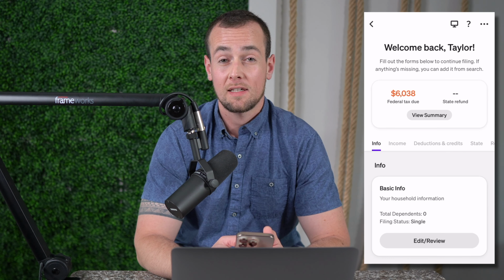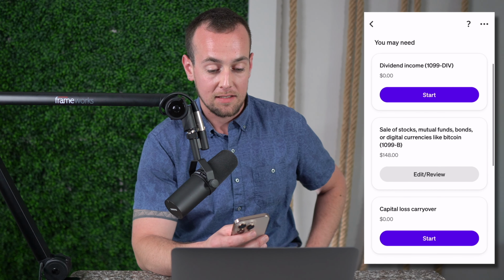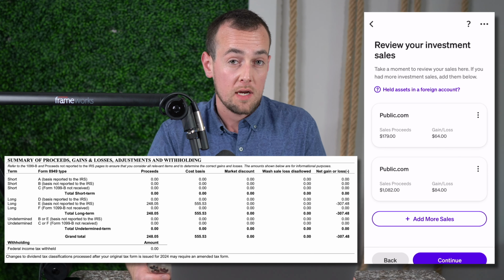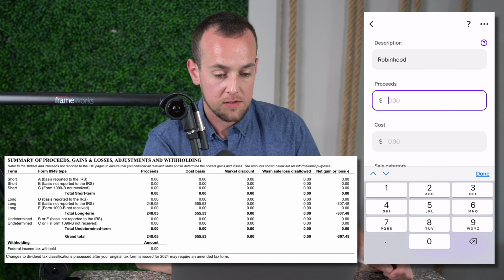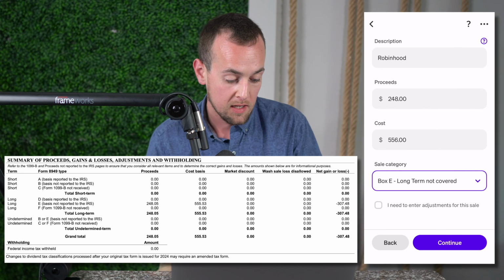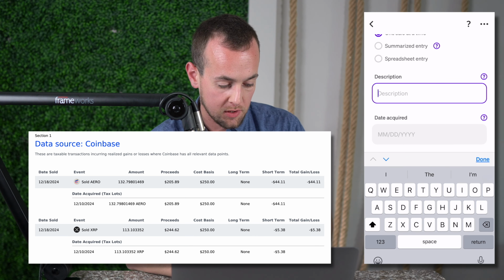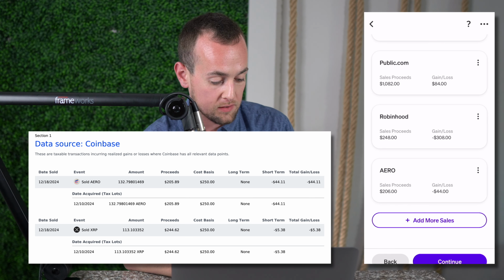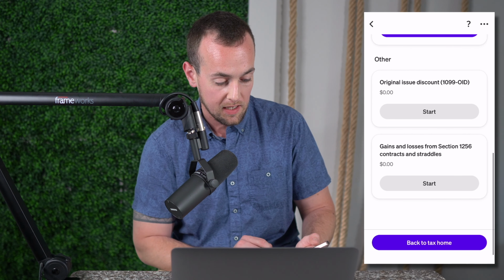How To Pay Taxes On Investments, Stocks & Crypto